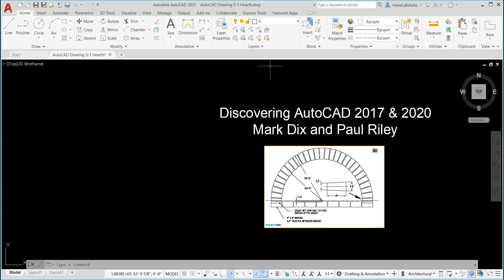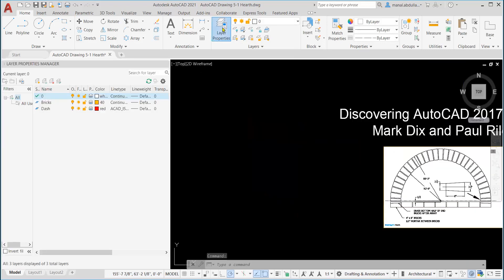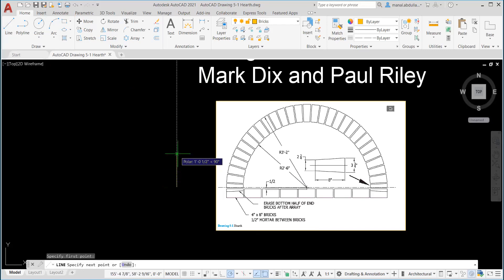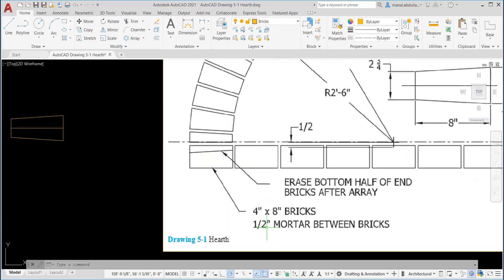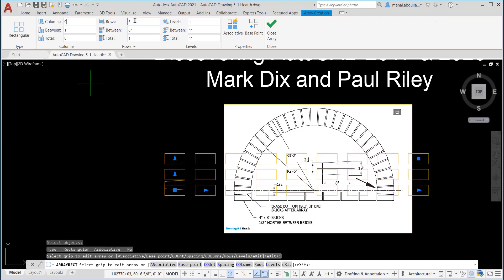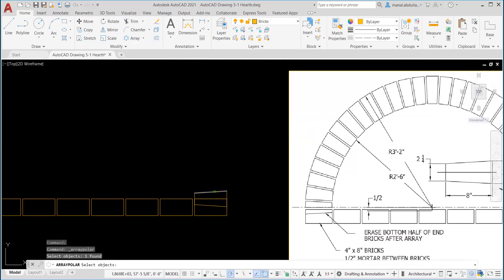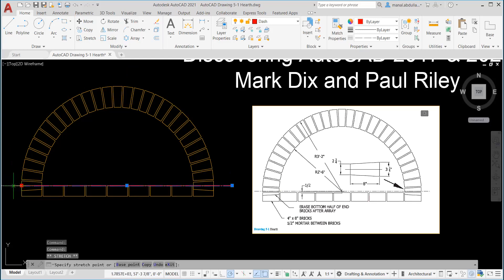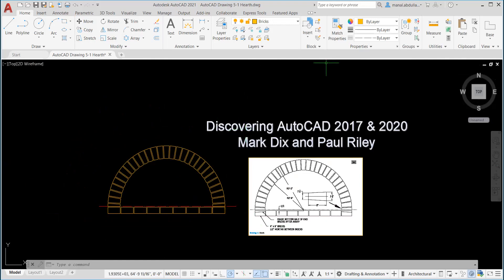AutoCAD 2021_ Practice 10_Using Polar Array_ Hearth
The drawing recorded in this tutorial video is taken from Chapter 5_Discovering AutoCAD 2017 and 2020 versions. Authors: Mark Dix and Paul Riley.
I have used AutoCAD 2021 to complete the exercises. However, it could be completed using AutoCAD 2017 or any newer version. The strategies I have used to complete the exercises below might be different than the books’ instructions. However, remember in AutoCAD there are several ways to have the work done.

Discovering AutoCAD 20120 Mark Dix & Paul Riley
Manal Abdullal